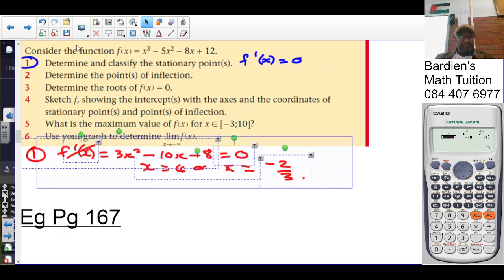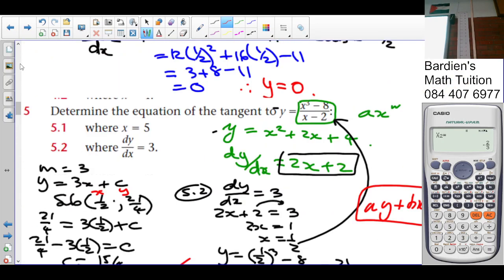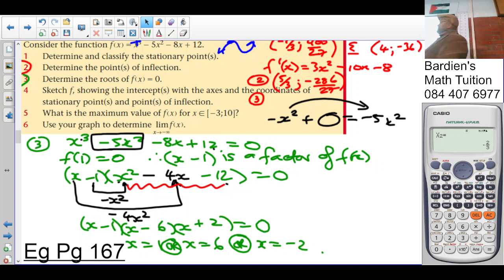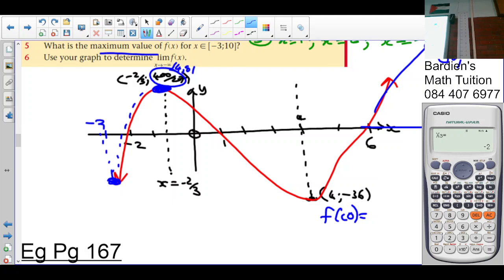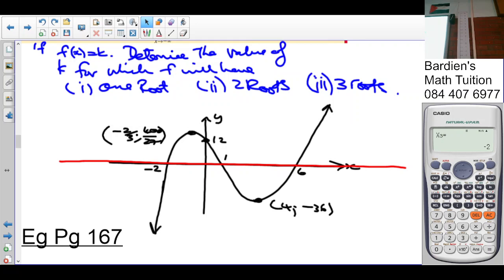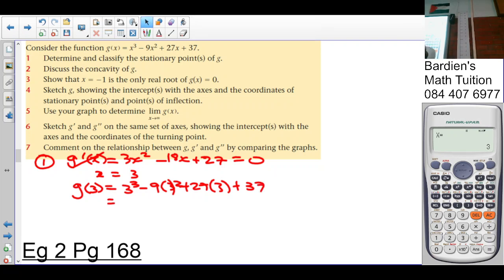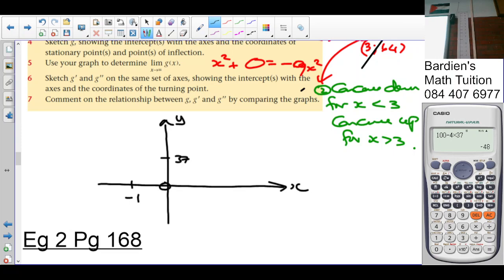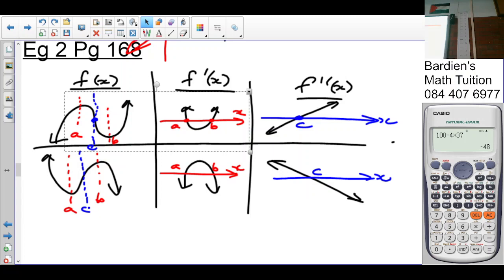Gr 12 Calculus L10 Ex 11 P1 (Sketch Cubic graphs)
Ex 11 Part 1 Sketch Cubic graphs